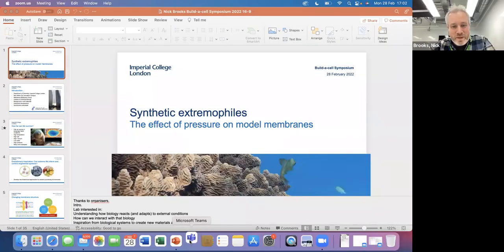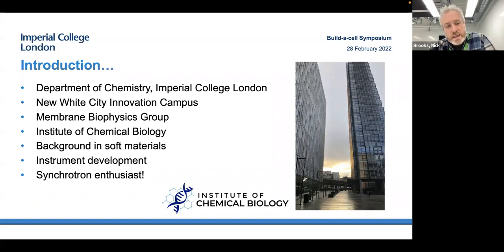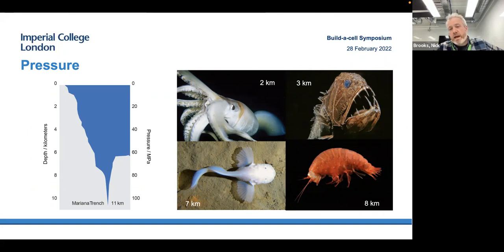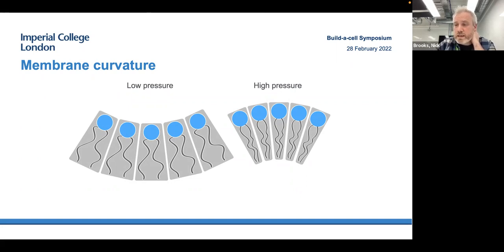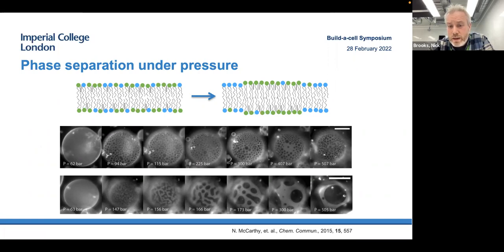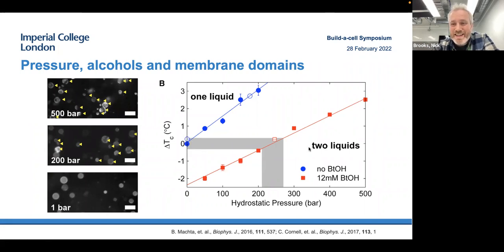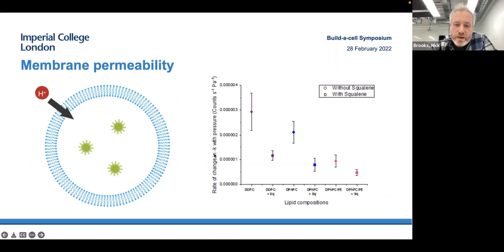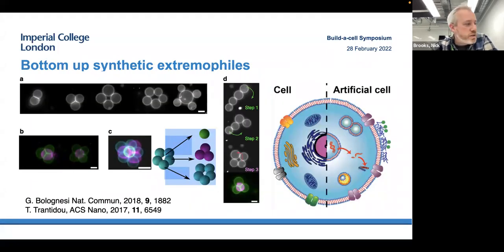Build-a-Cell seminar Nick Brooks: Synthetic extremophiles - effect of pressure on model membranes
Build-a-Cell seminar presented by Nick Brooks from Imperial College London
Synthetic extremophiles - the effect of pressure on model membranes

Recording made on February 28, 2021